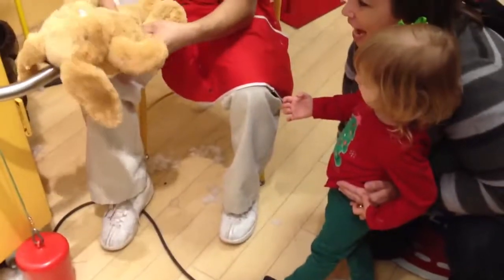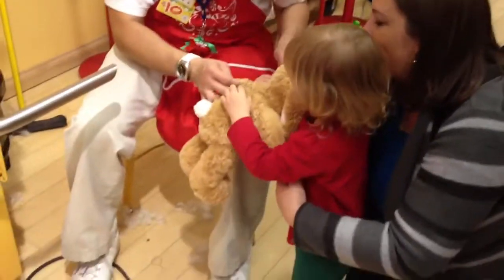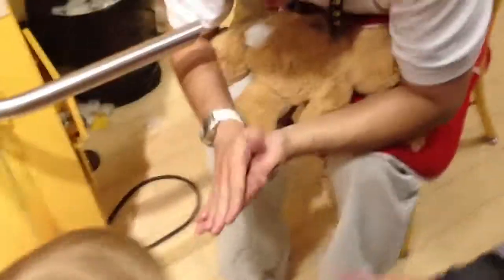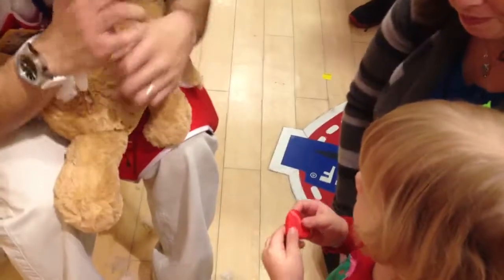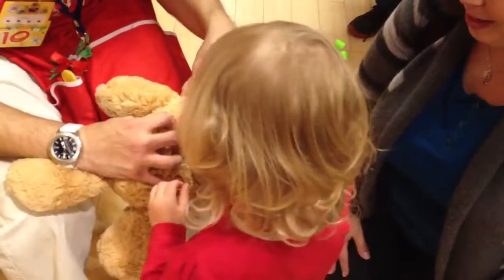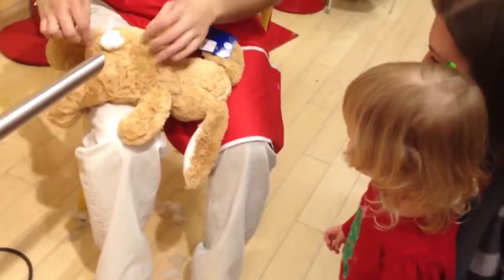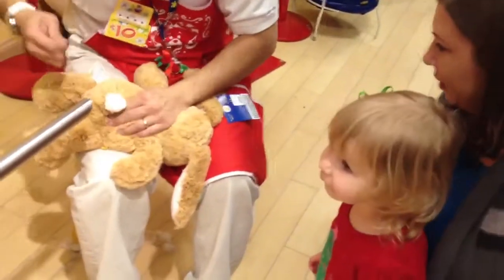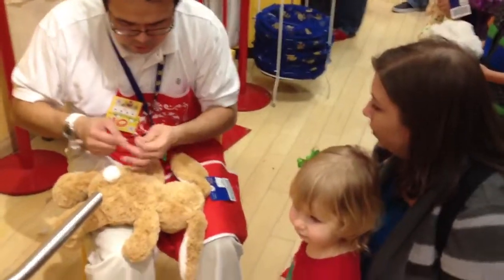My daughter's 1st build-a-bear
An unexpected and very special moment as my daughter fell in love with "Little Rabbit"